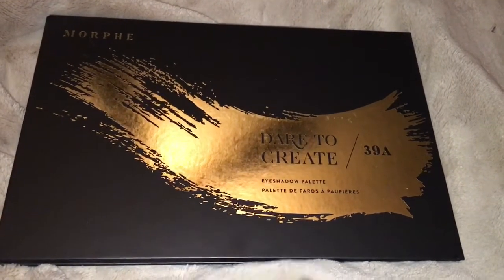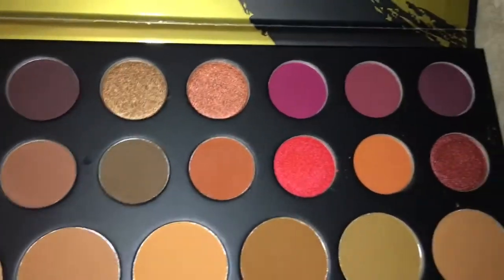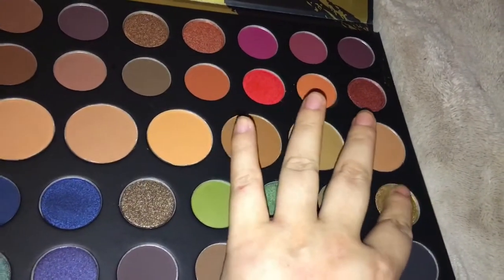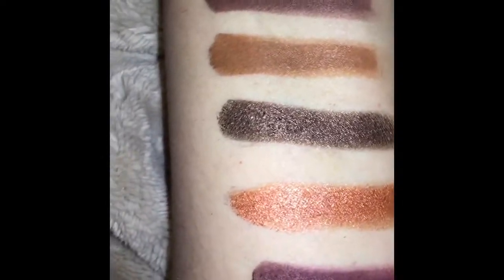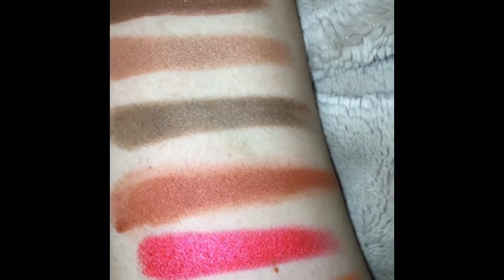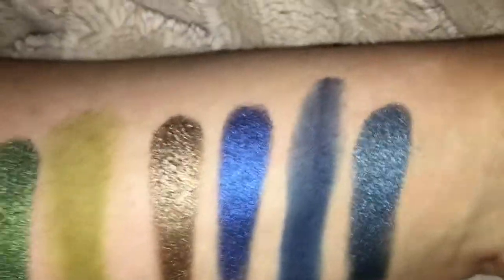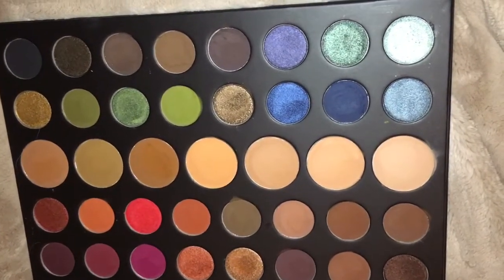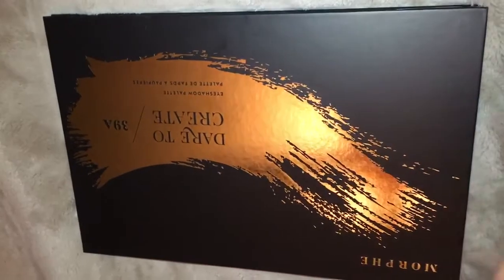Family Vlogs 1 6 18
I am so excited about this video. I have a guest
Creator! She did a fabulous job. Please